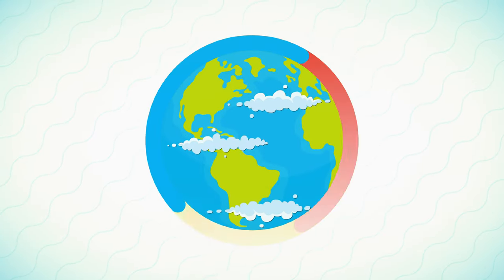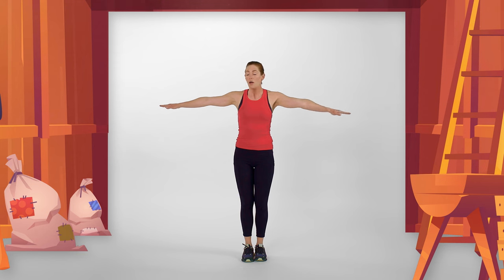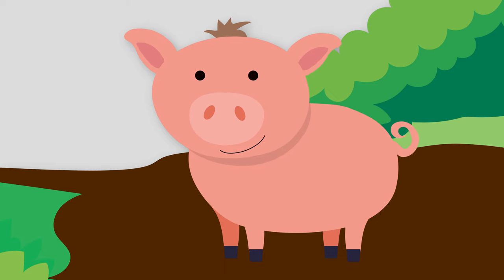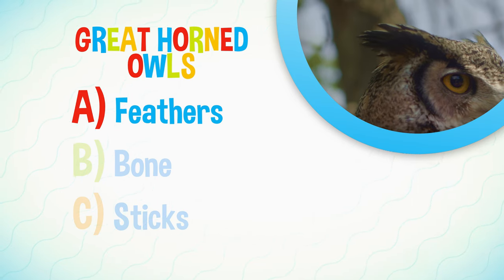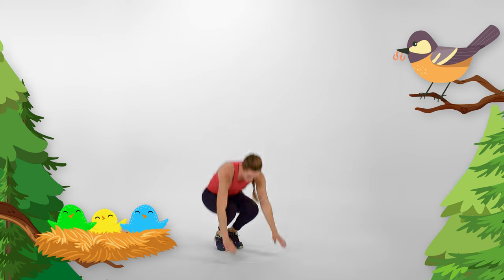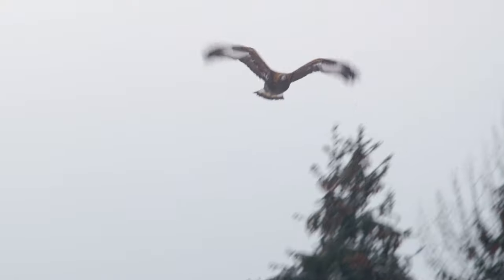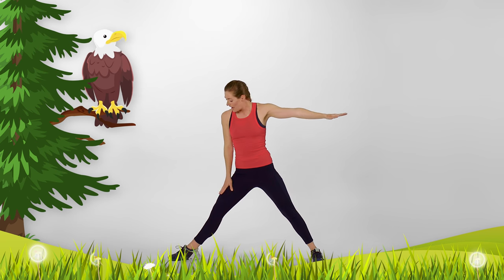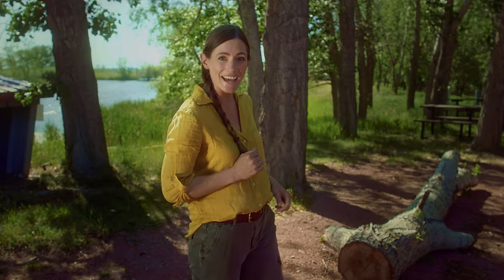Yoga for Kids: JungleGym - Big Birds (Ep01)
JungleGym connects kids to the outdoors through on-location segments, in-studio exercises and fun games. On this episode, we visit Alberta Birds of Prey Centre, where they help big birds when they get hurt.
TELUS originals offers production grants and distribution opportunities for producers and filmmakers in British Columbia and Alberta.